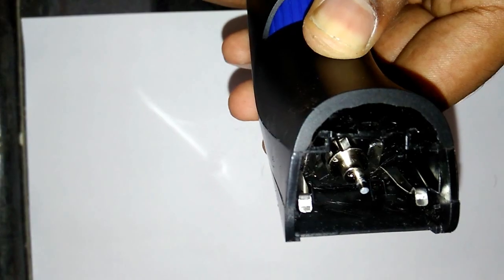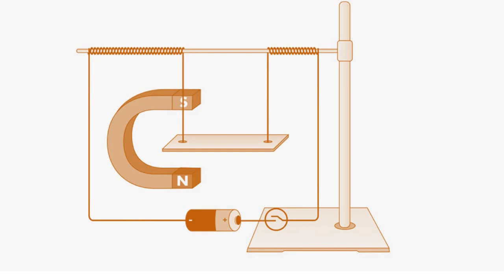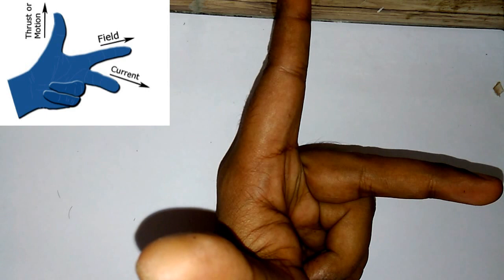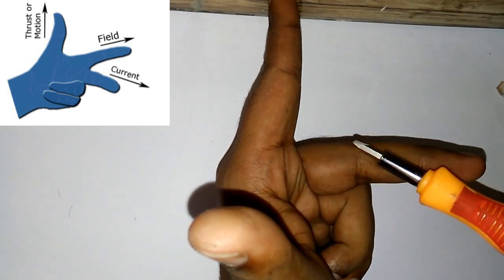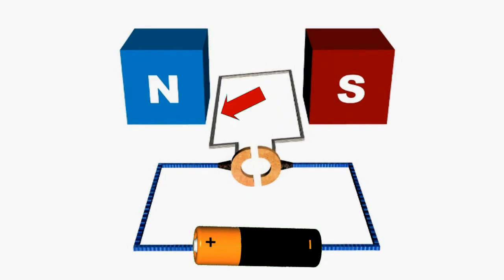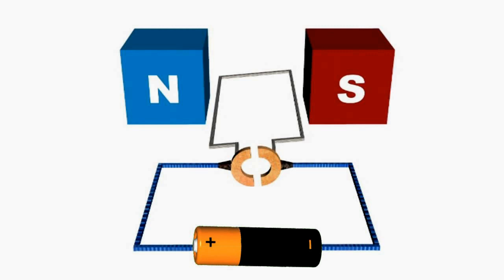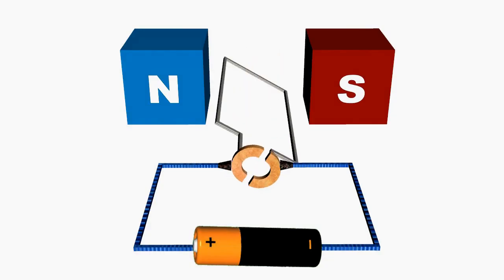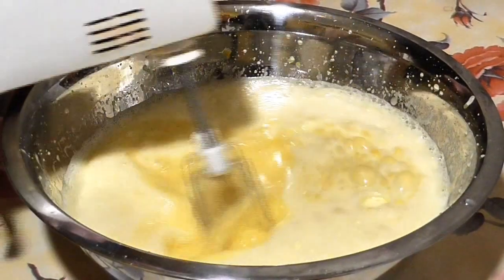Fleming’s Left hand Rule and How DC Motor Works (Animation and Real Footage)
This Physics video explains the magnetic effect of electric current through animation. It focuses on Fleming’s left hand rule and explains how DC induction motor works using that principal using animation.